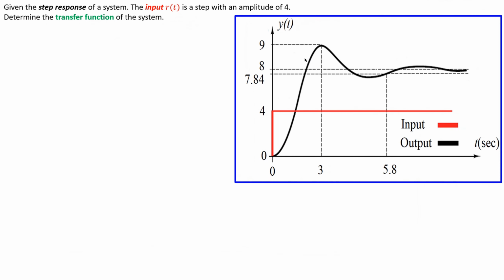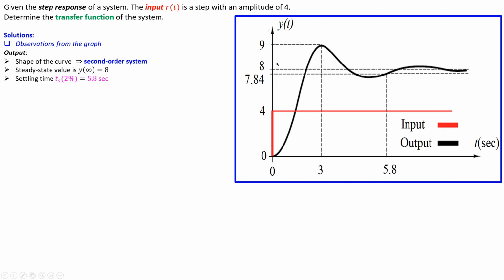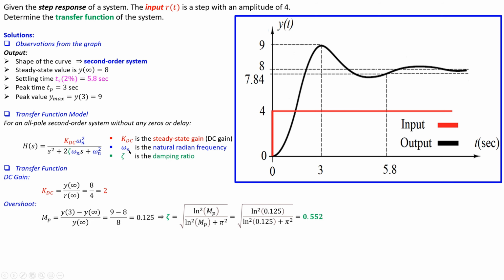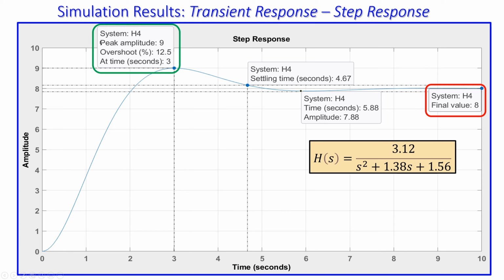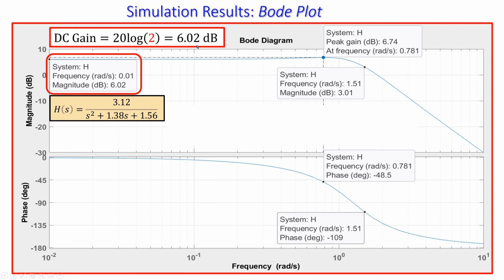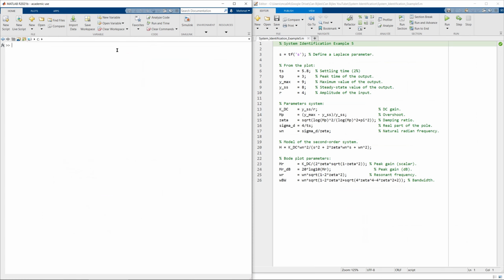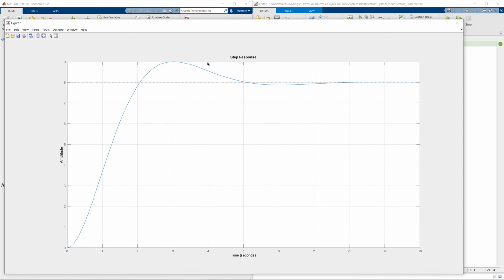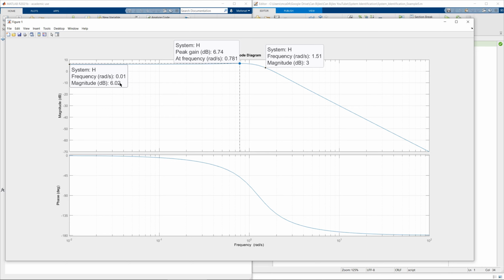System Identification ⭐ Second-Order System ⭐ Step Response 💡 Calculation & MATLAB 💡 Example 5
In this video, we will discuss how to determine the transfer function of a system from a transient response. This is example 5 in this video series about System Identification.

The transient response in this example is a step response of a second-order system. From this response, we will determine the parameters of the system using a model. Step by step, we will carry out the calculations. Using simulations in MATLAB, we will check our calculations and thereby verify that the transfer function of the system is correct.